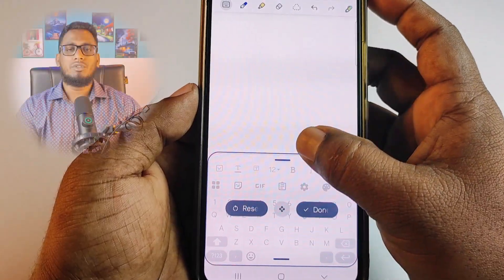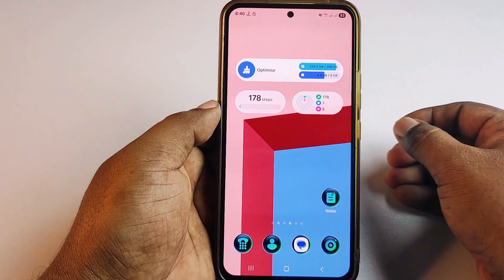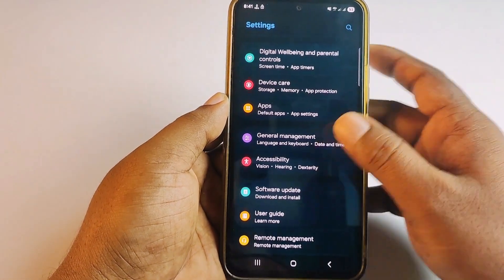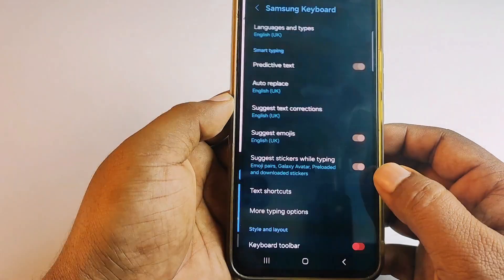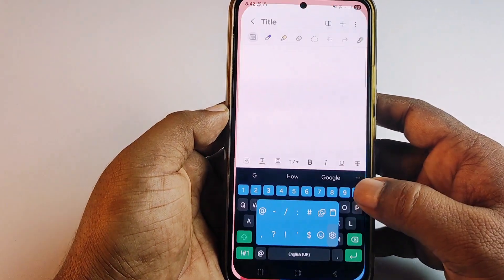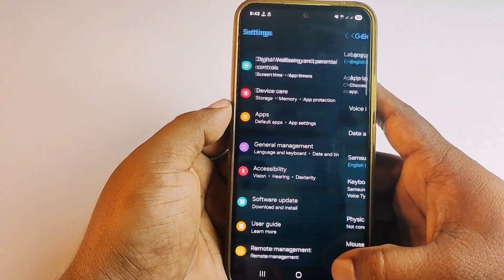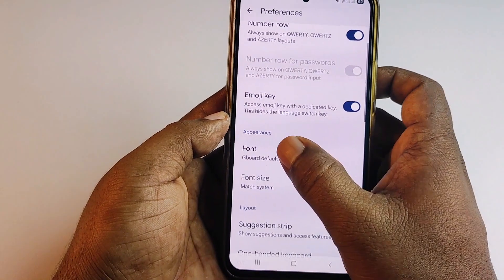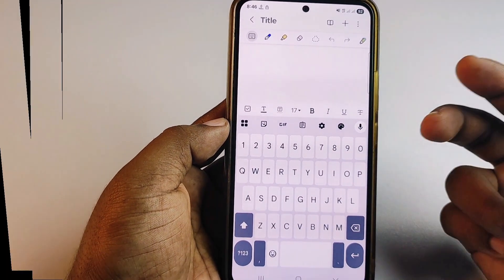Enlarge Your Phone Keyboard for Convenience 2025 | 2 Easy Process 🔥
Learn how to increase keyboard size on your mobile phone easily in this step-by-step tutorial! 📱 Whether you’re using Android, Samsung, or Gboard, this video will show you how to make your keyboard bigger, adjust height settings, and type more comfortably. Perfect for those who find their phone keyboard too small to use!

👉 Topics covered:

How to make keyboard bigger on Android

How to increase keyboard height on Samsung keyboard

How to resize Gboard keyboard

Fix small keyboard problem on mobile

✅ Watch till the end to fix your typing experience and enjoy faster, easier texting!

how to increase keyboard size in mobile phone

increase keyboard size android

make keyboard bigger on phone

how to resize keyboard in android

keyboard height settings

enlarge keyboard in samsung

gboard keyboard size

mobile keyboard too small fix

phone typing tips

android keyboard tutorial

keyboard customization android

samsung keyboard height

increase typing comfort

mobile settings tricks

smartphone keyboard tips

how to make keyboard bigger in mobile

keyboard size increase trick

fix small keyboard problem android

best way to enlarge phone keyboard

keyboard settings for android phones

how to adjust keyboard height in samsung

change keyboard size in gboard

make typing easier on smartphone

mobile keyboard setup tutorial

keyboard too small solution

keyboard customization tips

increase keyboard visibility android

phone settings to make keyboard larger

how to fix tiny keyboard on samsung

keyboard layout settings android

android phone tricks and tips

gboard hidden settings

how to change keyboard appearance

easy typing tips for android users

keyboard adjustment guide 2025